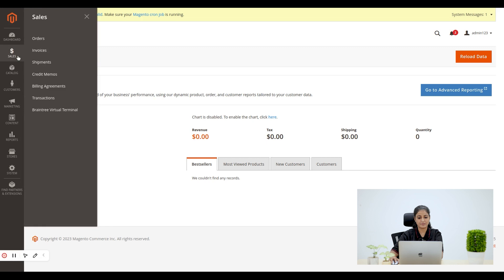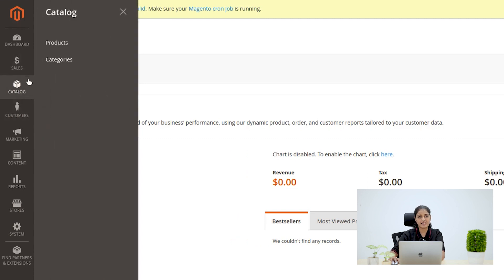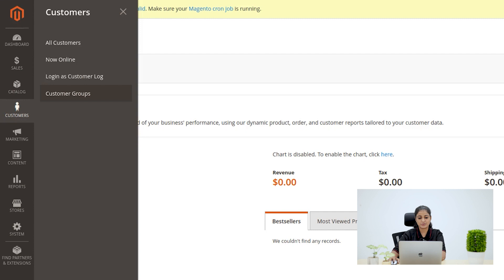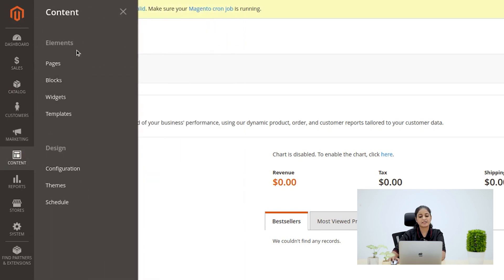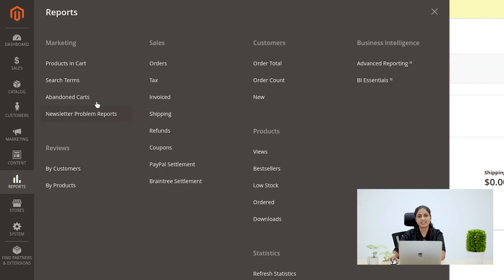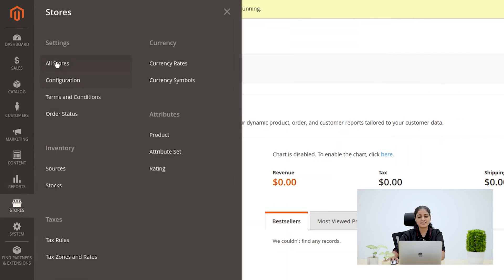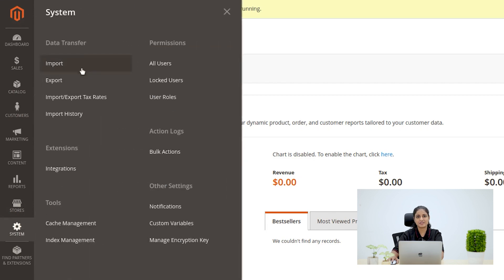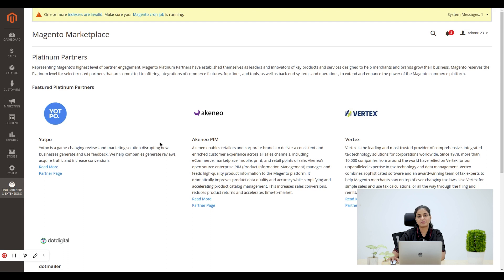Introduction to Magento Backend Manager | Lesson#3 | Overview of the Magento 2 Admin Dashboard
Welcome back, viewers! We are thrilled to guide you through the ins and outs of the Magento 2 Admin Dashboard in our latest video. Join us as we explore the dashboard's essential features, navigating through menus dedicated to sales, catalog, customers, marketing, content, reports, stores, system settings, and the marketplace. Learn how to efficiently manage your e-commerce store with insights into each section's functionalities. In the second part, we delve into the crucial elements of menus, grids, and forms, uncovering how these tools streamline administrative tasks. Discover the power of admin grids for data representation and the role of forms in collecting customer information. Don't miss out on customizing menus and forms according to your specific needs. With this overview, you're well-equipped to make the most of Magento 2's admin interface.